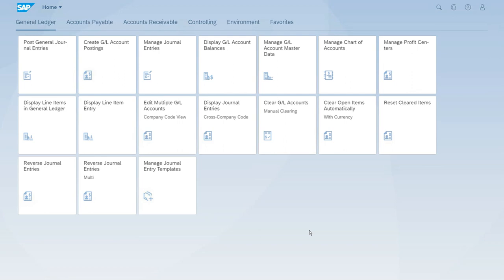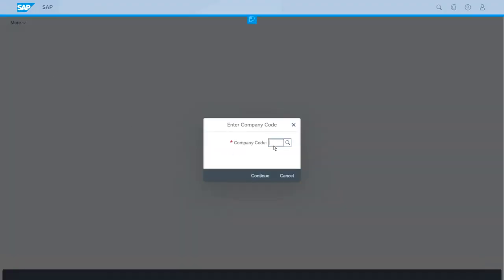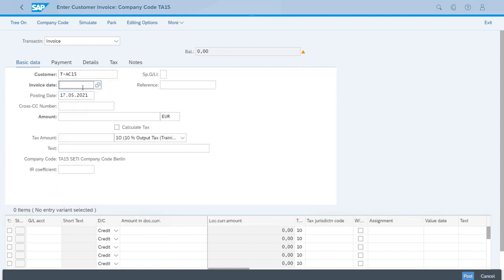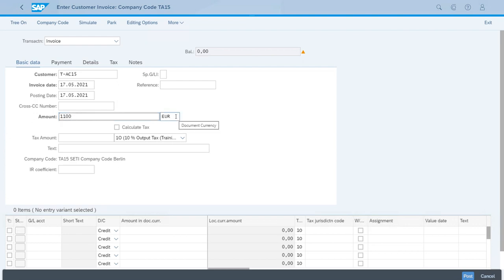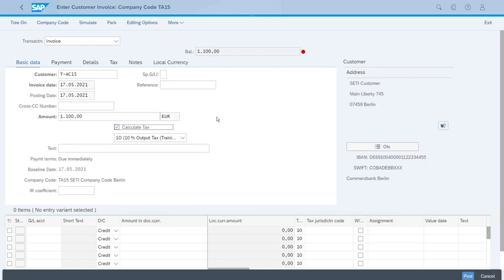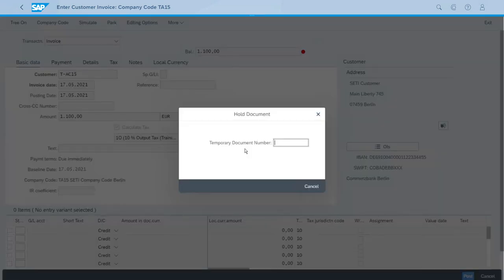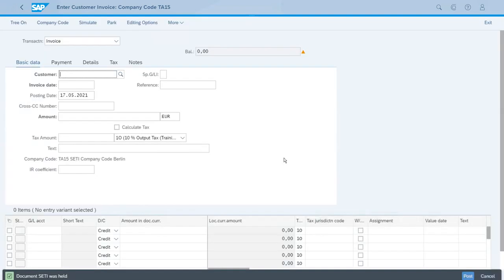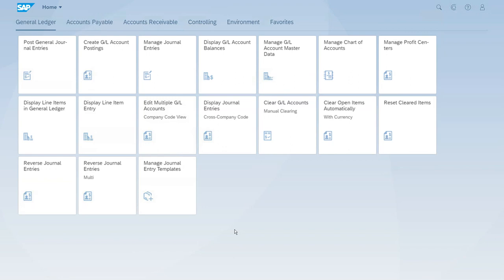SAP S/4 HANA 070 Holding of an incomplete document in SAP S 4HANA